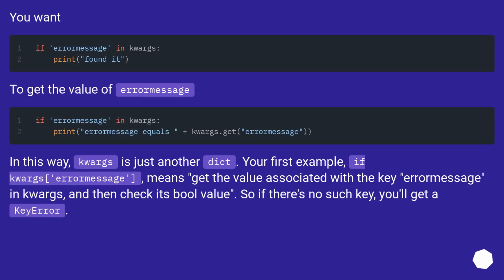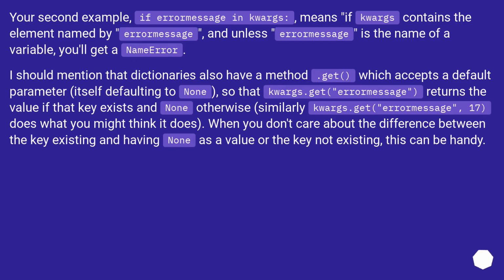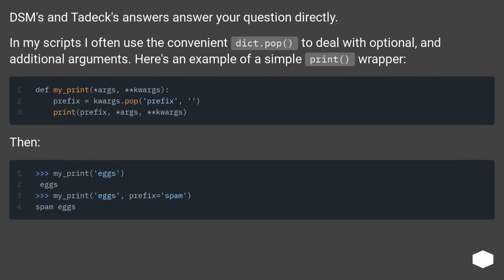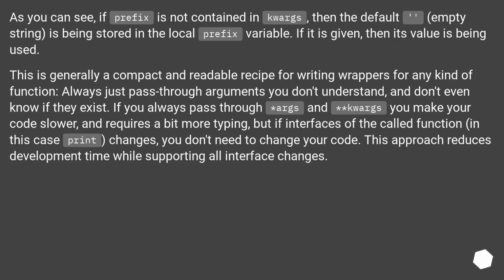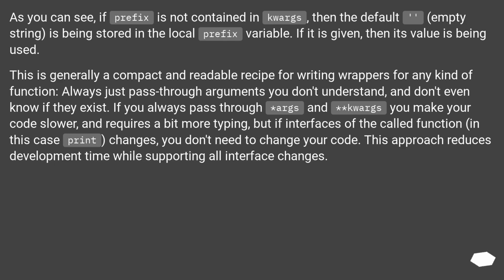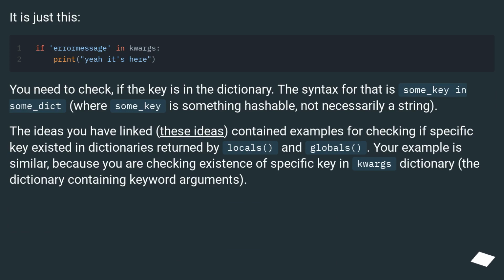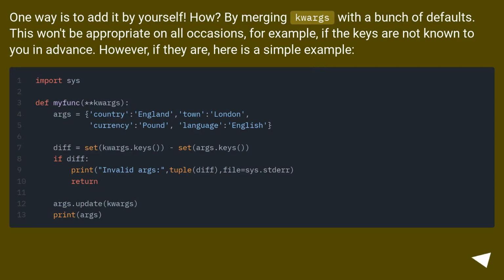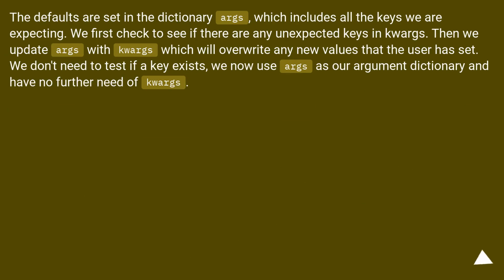How To Check If A Key in **kwargs Exists?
Chapters
00:00 Question
00:40 Accepted answer (Score 244)
01:56 Answer 2 (Score 33)
03:12 Answer 3 (Score 15)
03:58 Answer 4 (Score 6)
04:57 Thank you